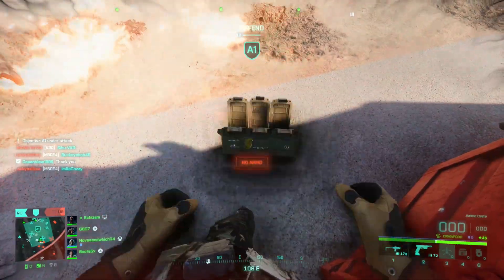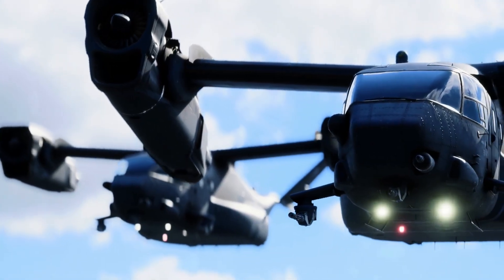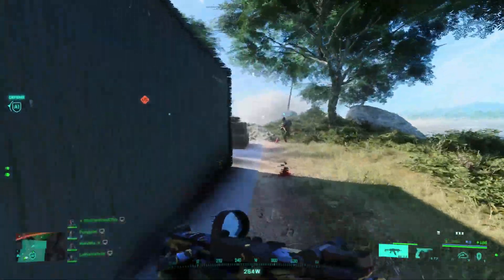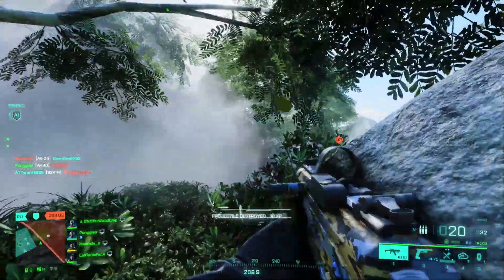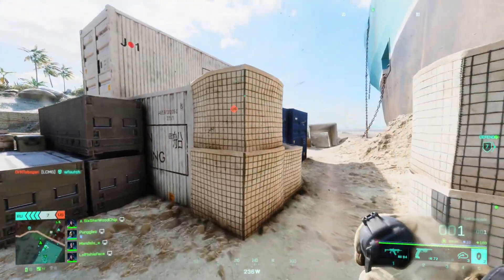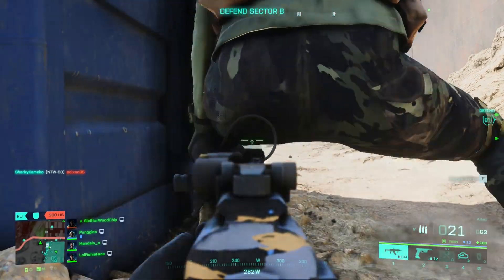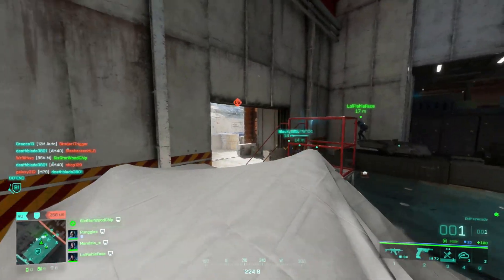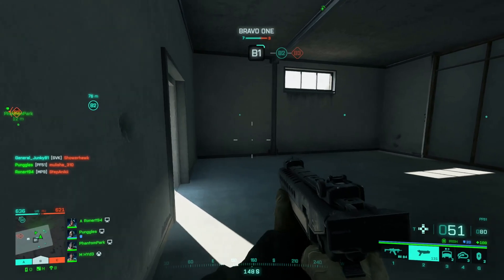Every New Battlefield 2042 GUN is INSANELY BROKEN...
BF 2042 Season 2 is well under way but something is seriously wrong with all the new guns... in this video I give my thoughts on the bugs and what they might mean for Battlefield going forwards.